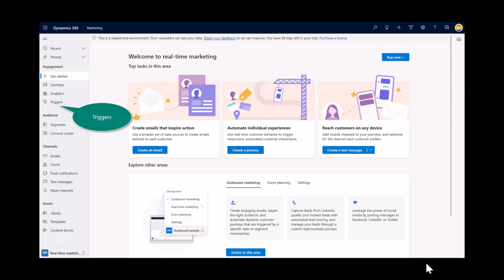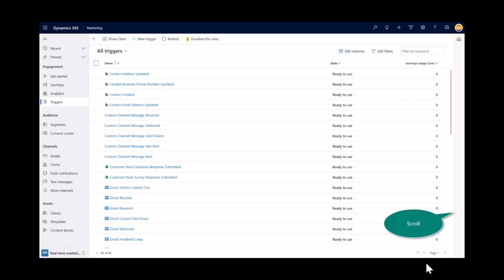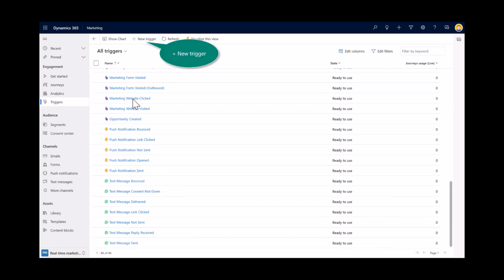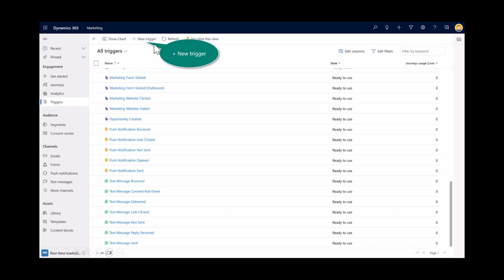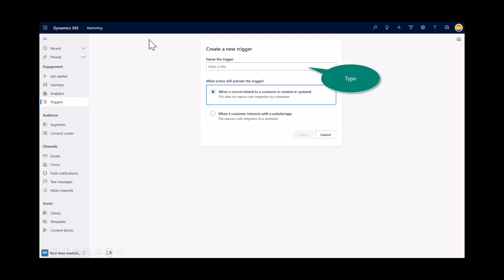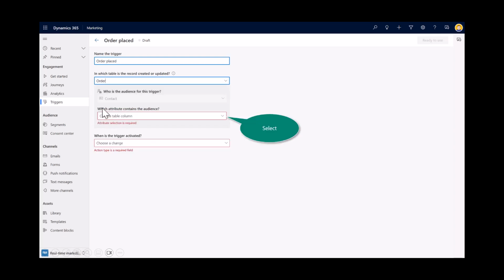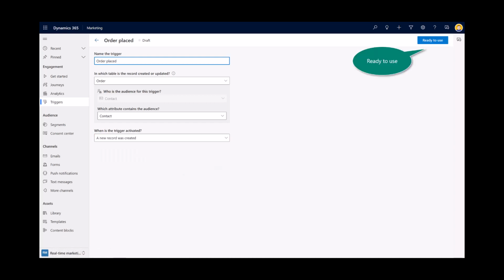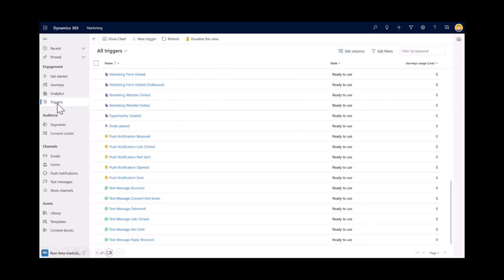D365 Marketing in a Day - Working with Triggers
Triggers control the flow of customer journeys. In this video you'll learn the differences between Business Triggers, Interaction Triggers and Custom Triggers. After the video you will have created at least one trigger and you'll be ready to dive into journeys.